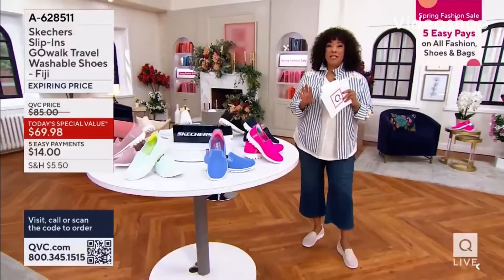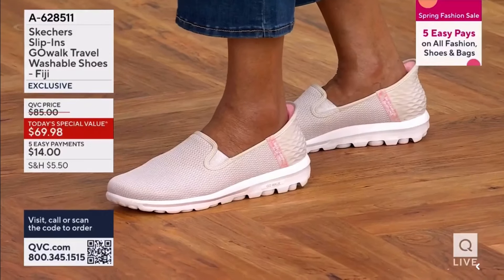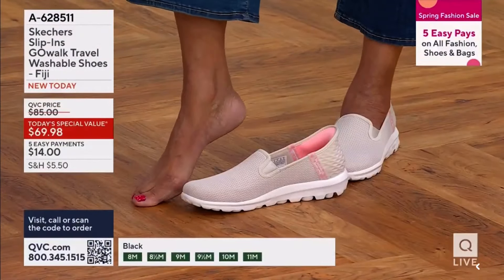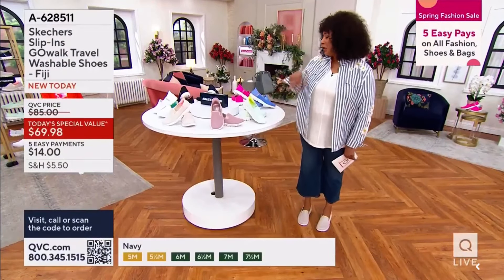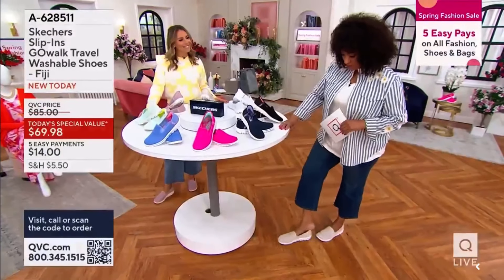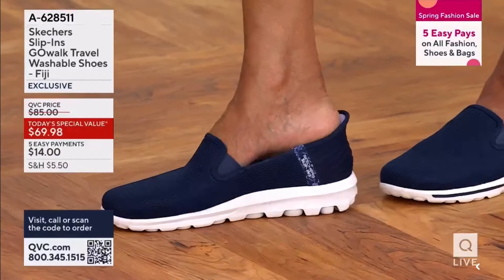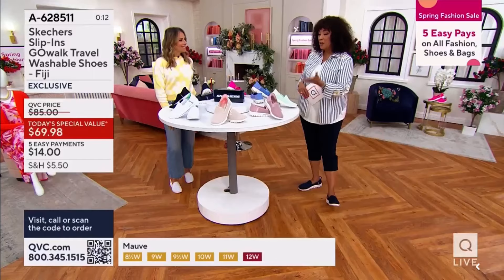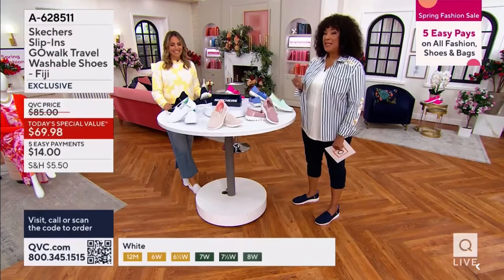Leah and Angela